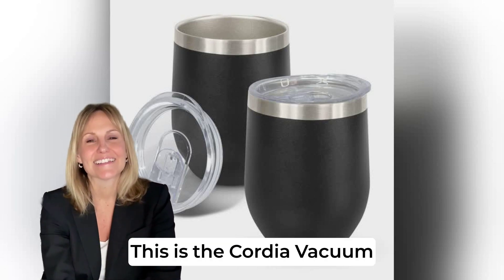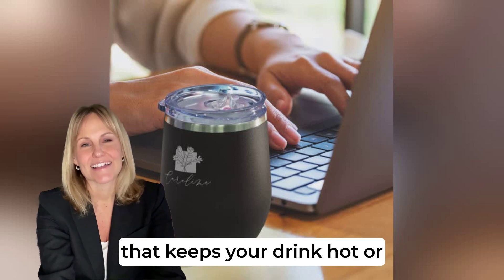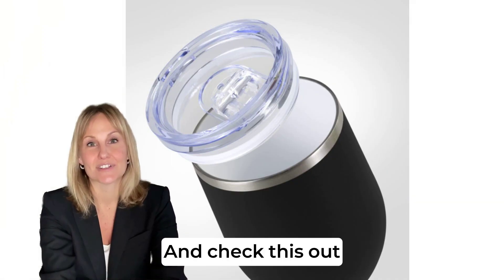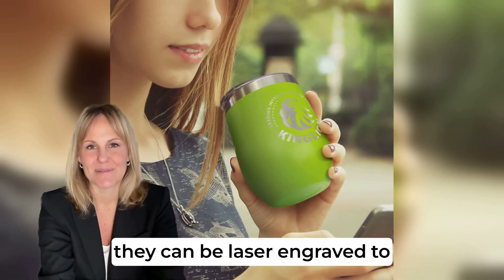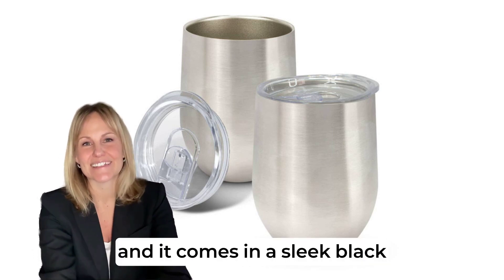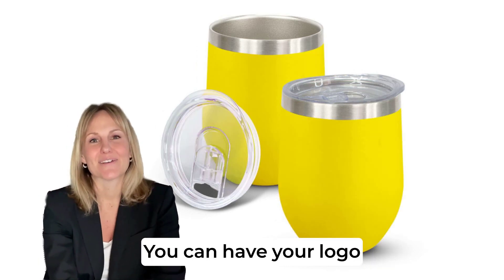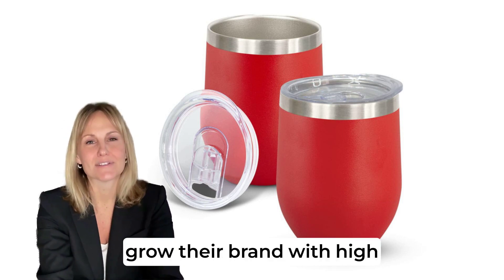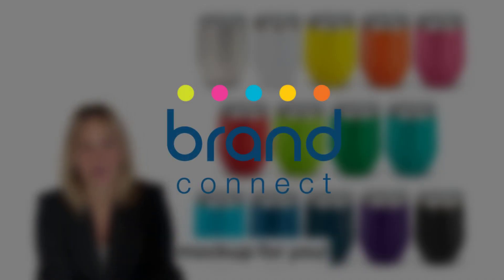The Custom Branded Cordia Vacuum Cup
Introducing the stylish 300ml Cordia Coffee Cup! Featuring double-wall, vacuum-insulated stainless steel construction and a sleek powder-coated finish, this cup keeps your drinks hot or cold for hours. The transparent lid with a sliding closure offers easy sipping, while laser engraving on the cup reveals a stunning steel finish. BPA-free and presented in a black gift box, it’s a perfect gift or promotional item. Note: Not dishwasher safe, handwashing recommended. Ideal for showcasing your brand with elegance and functionality!